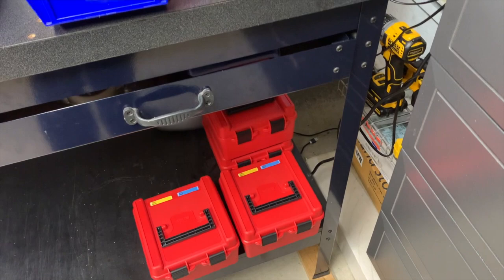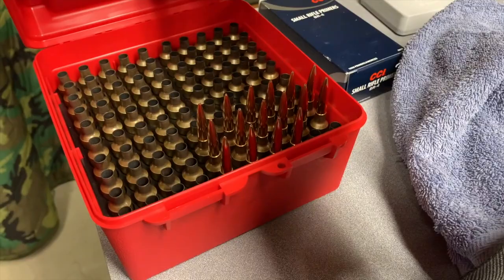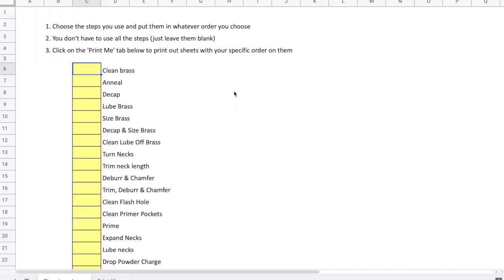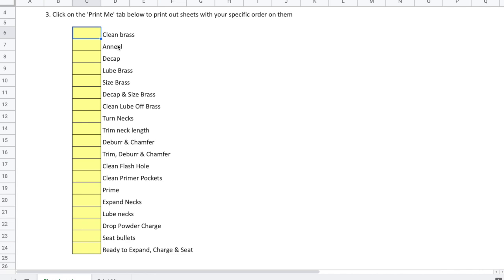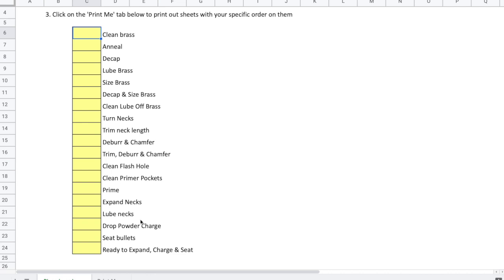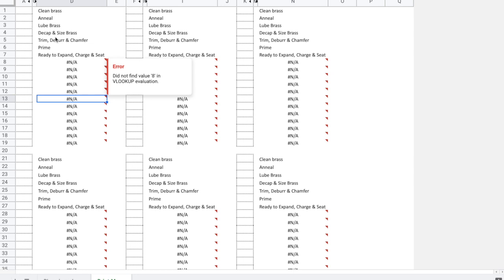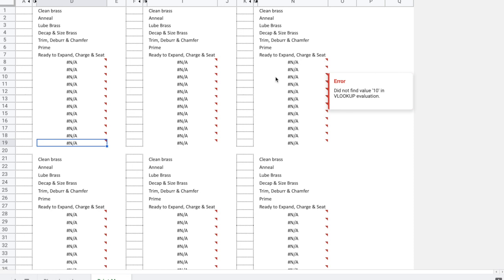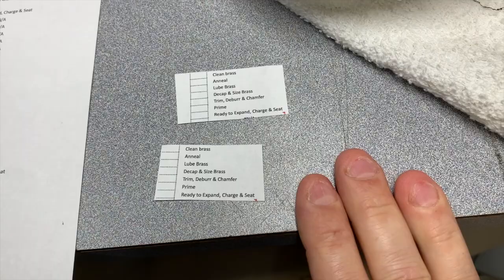Customizable Reloading Spreadsheet for Tracking Brass Prep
This is a quick and easy spreadsheet that lets you create a checklist based on how you reload so that you always know the state of your brass. I got this trick from my buddy David who created a sheet just for himself, but I wanted to make something that anyone could customize easily for their use so I made this a few years back.